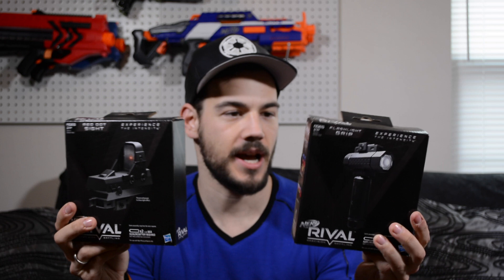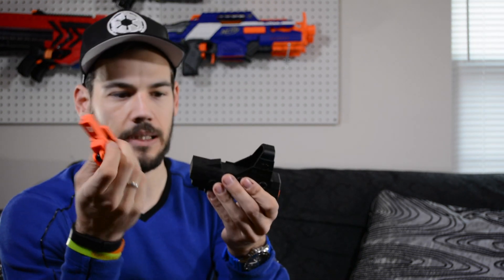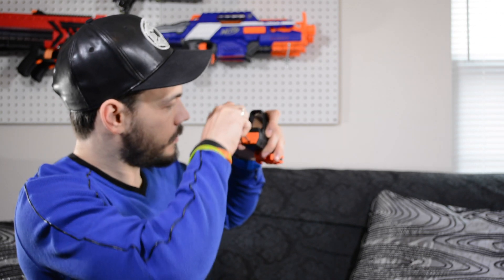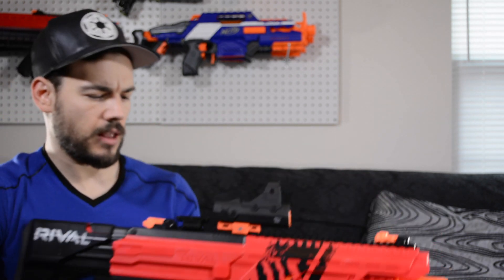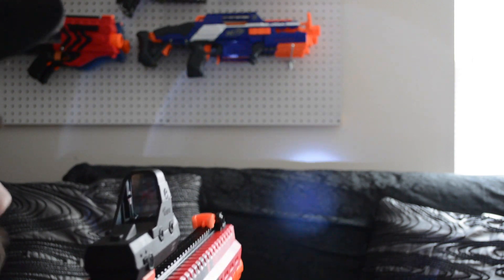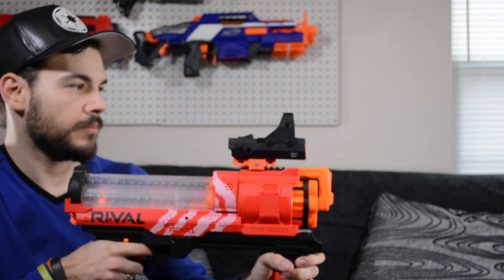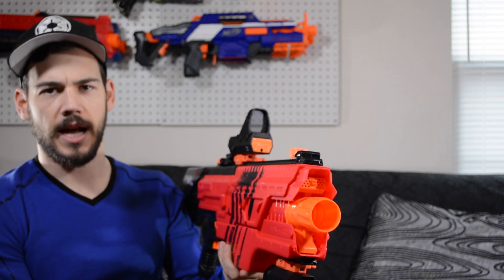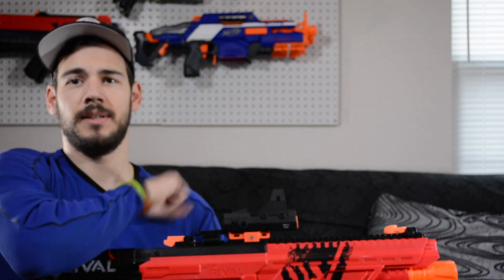[Review] Nerf Rival Attachments (Red Dot Sight and Flashlight Grip)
It's pretty awesome to see Nerf coming out with attachments for the Rival line. These are probably the best rail mounted attachments Nerf has ever made. I really like the quick release locking mechanism and the fact they're using diecast metal for these attachments. Can't wait to see what they come out with next. Hope you enjoyed the review.

Red dot sight

Flashlight Grip

DPCI code: 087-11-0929 both products are under this same code. Use brickseek.com to find availability near you. Like I said I found these a target.